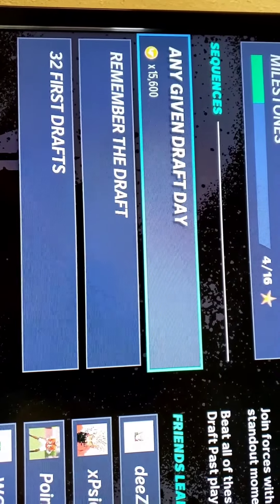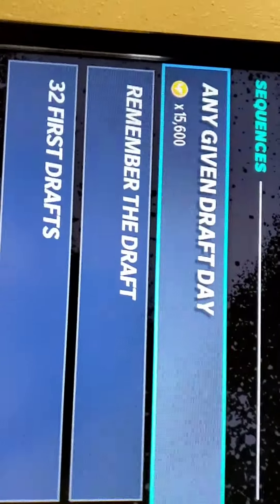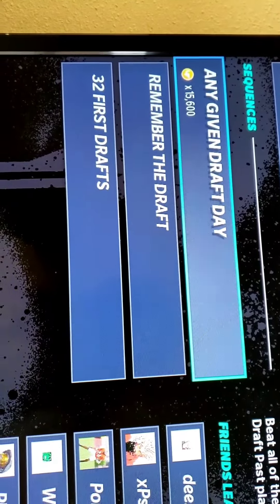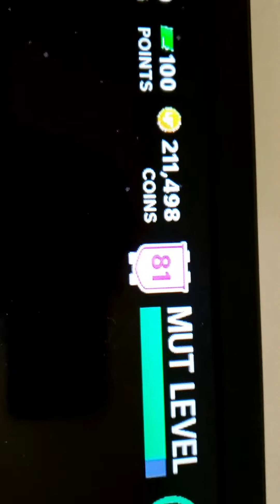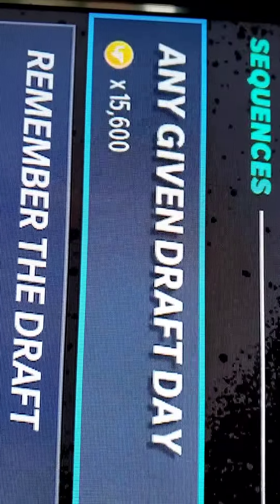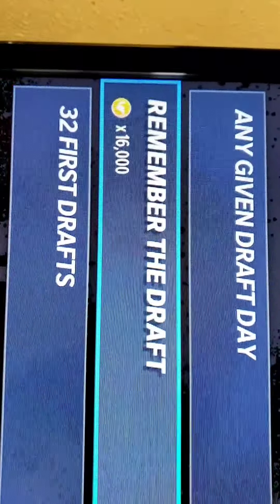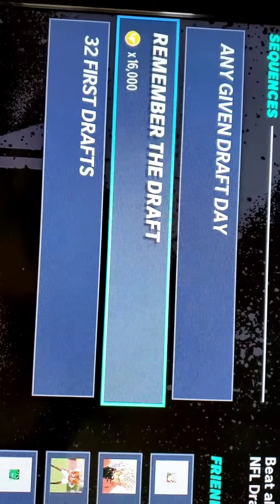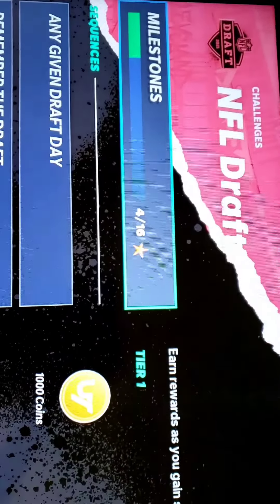Madden NFL 21 NMS Make Coins pt 1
NMS No Money Spent requires patience with in game activities to become a Legend with Coins